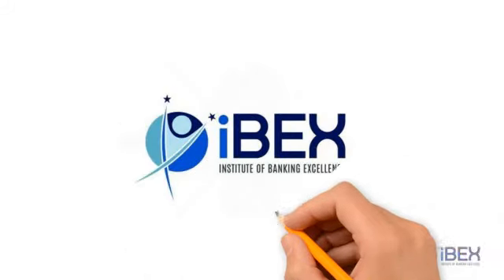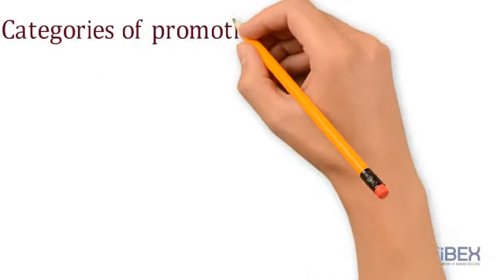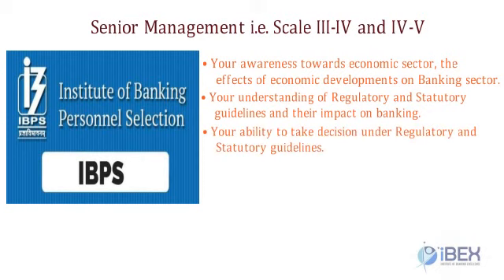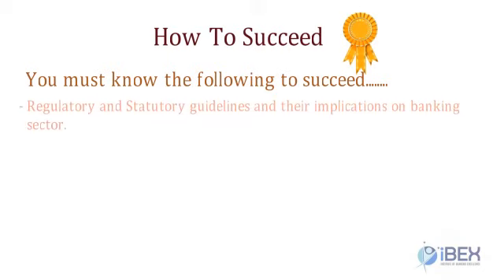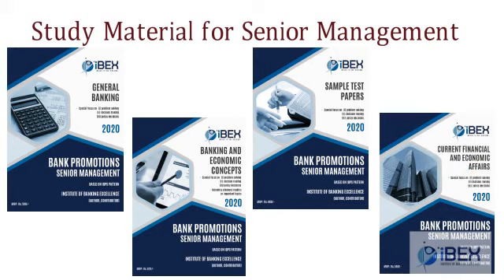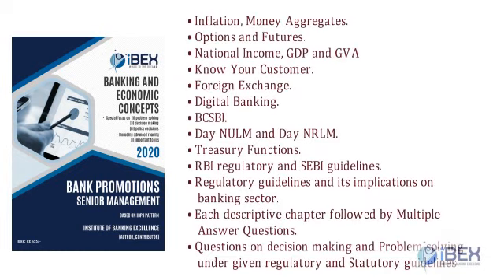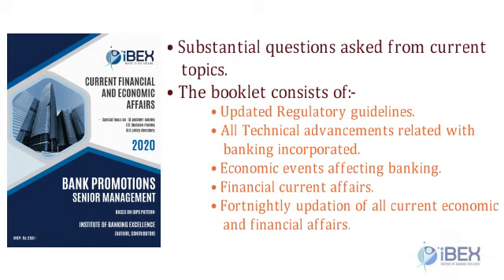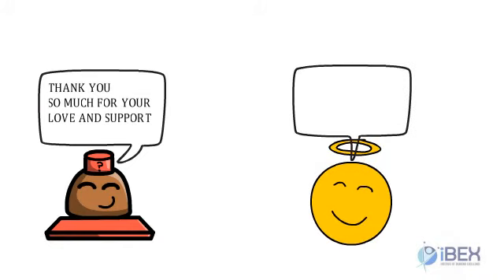Senior Management Bank promotion Examination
Institute of Banking Excellence provide another video on Senior Management Public Bank promotion Examination
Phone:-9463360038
Regards